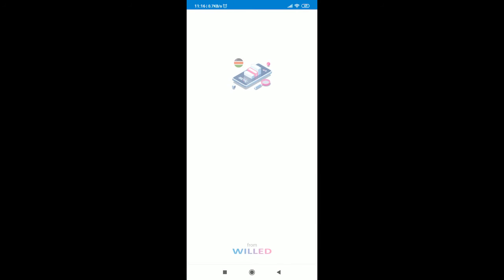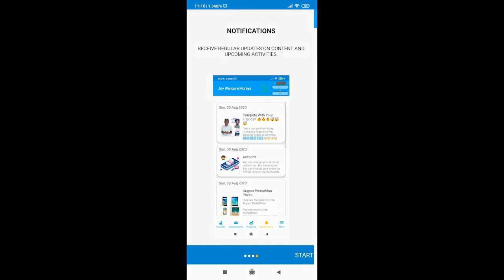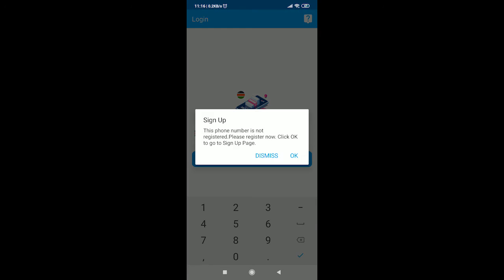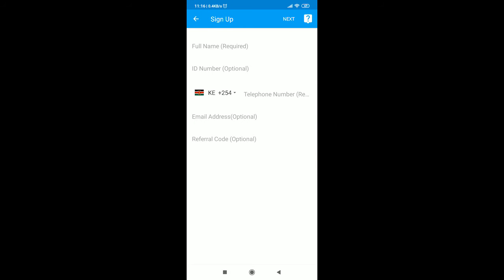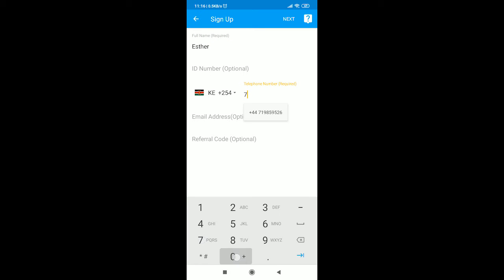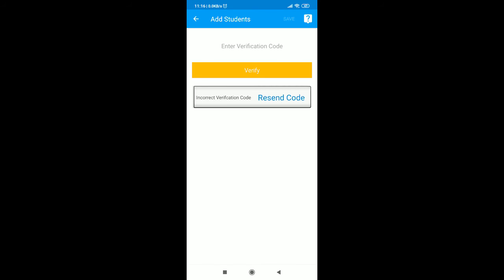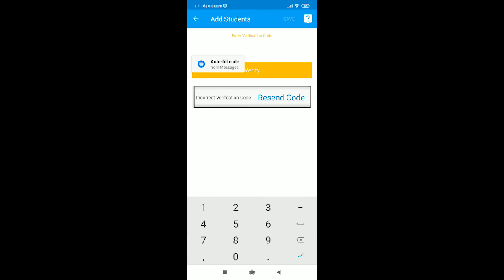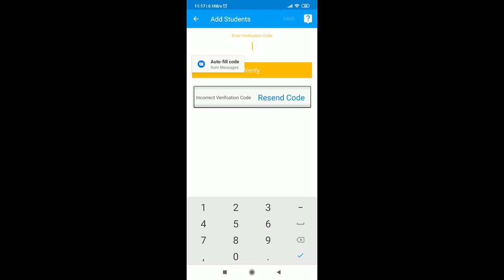How To Log In and Create Account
In this video, we will be going over how to create an account or log in to the app.

Once you open the app, you will have access to a walkthrough showing you key features of the app. When done viewing, you will be redirected to the log in screen.

Simply enter your telephone number and it will check in our database if you are registered If you are, it will log you in and ask you to provide the verification code.

The verification code is sent to the number that has registered. If you do not receive it after 30 seconds, you can request another from the bottom of the screen.

If you do not have an account, it will redirect you to the sign up page where you fill in your details. Once done, you can add student accounts for others who would like to use the app from your device.

Once done, save and it will request for a verification code. This code will be sent to the number used to register. Enter the verification code and then you will immediately be able to revise.

Good luck and thank you for joining ElimuPopote.